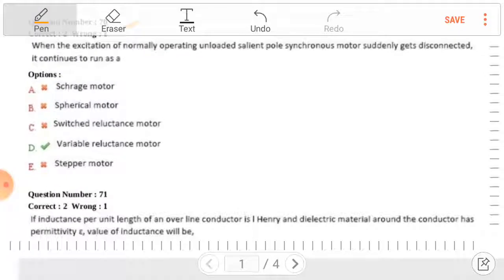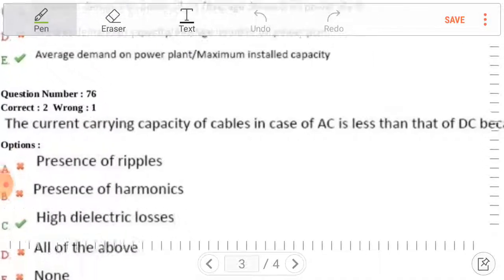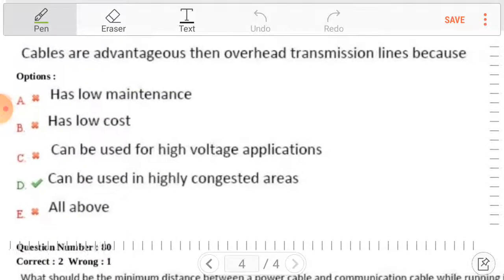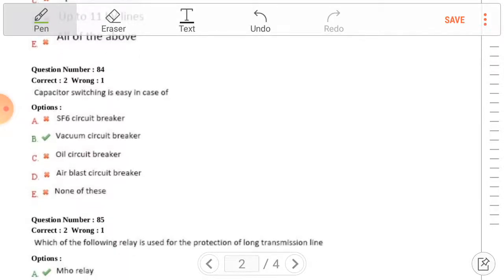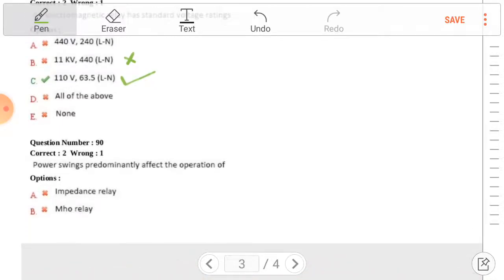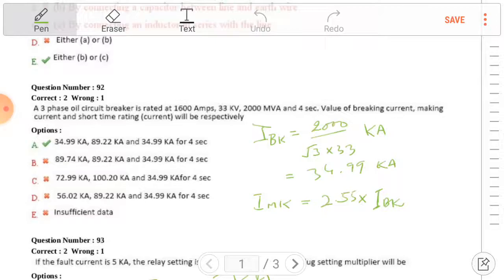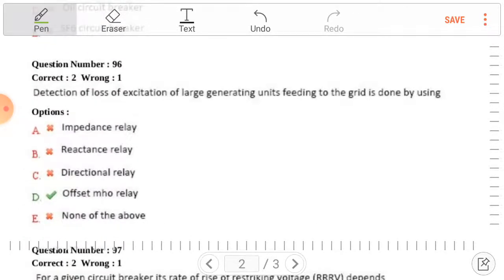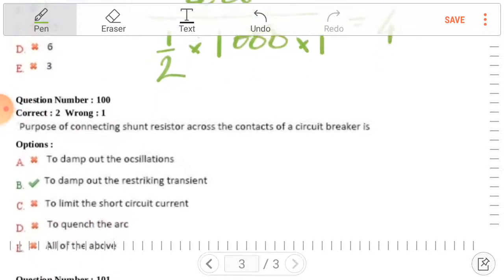psu mcq 8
Previous paper response for electrical engineering stream